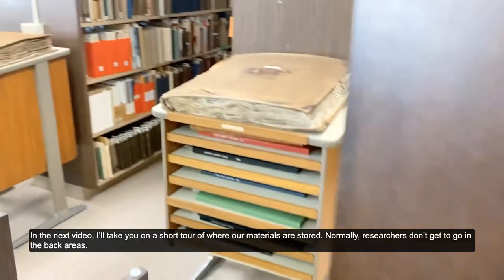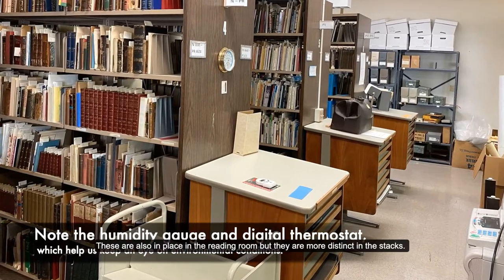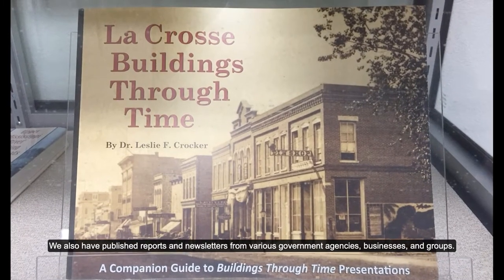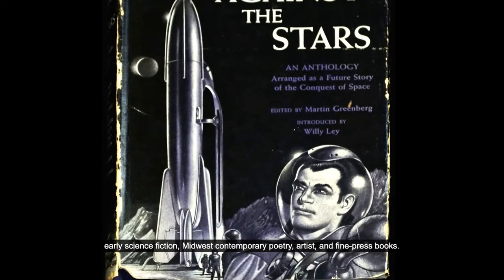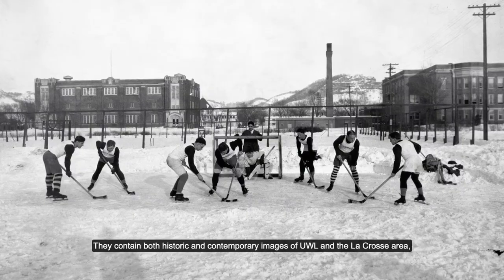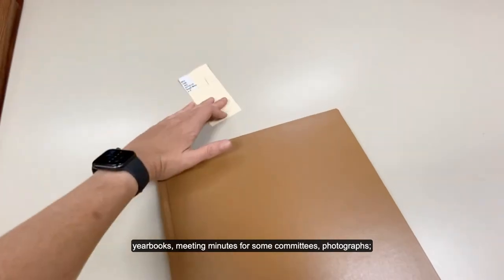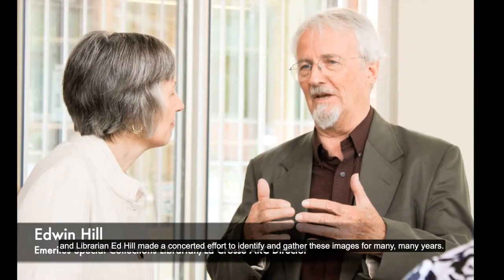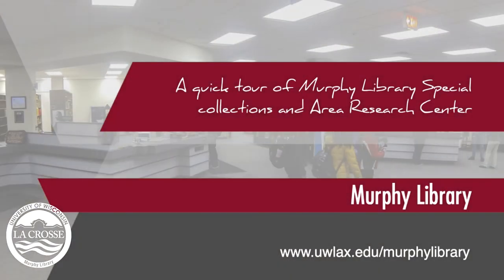A quick tour of Murphy Library Special collections and Area Research Center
In this video, you will get a tour of both the public and private areas of the Special Collections and ARC at Murphy Library. This video will give you a look at all the collections at Special collections as well as the parts of our facilities our patrons don't usually get to see.